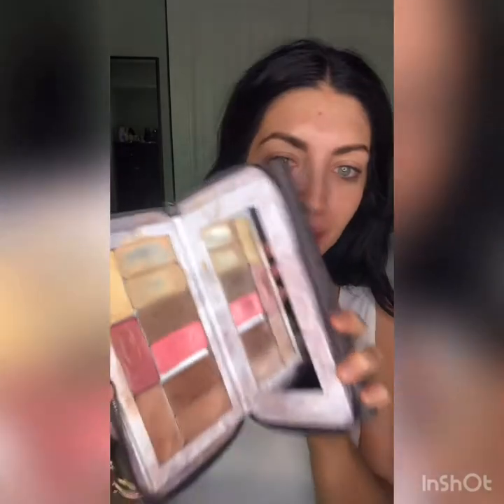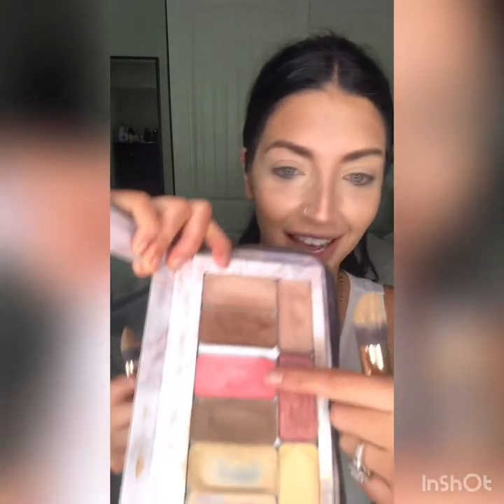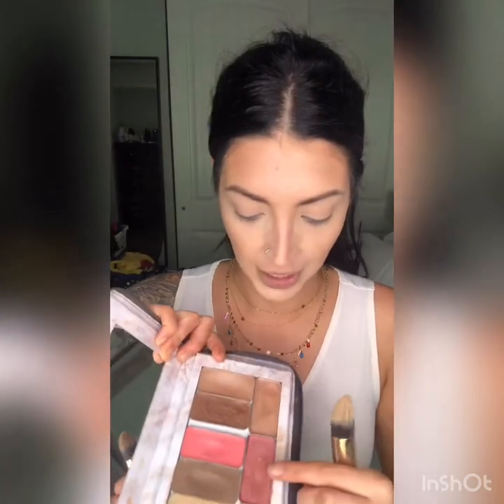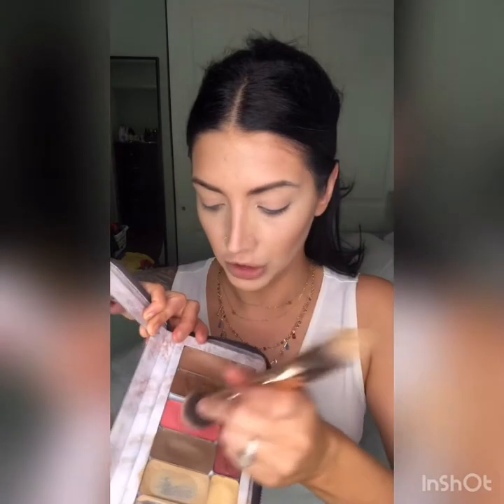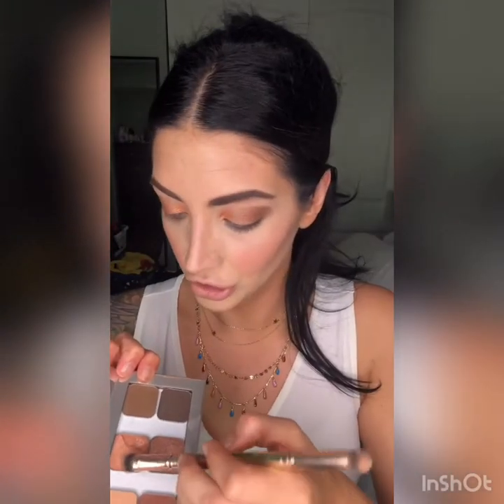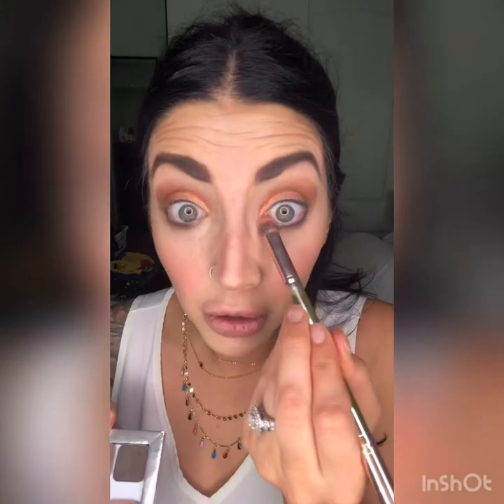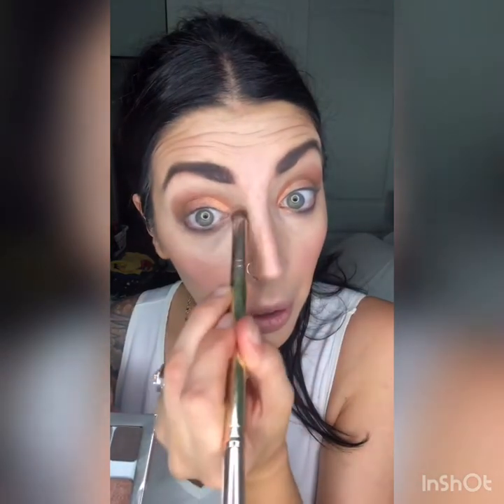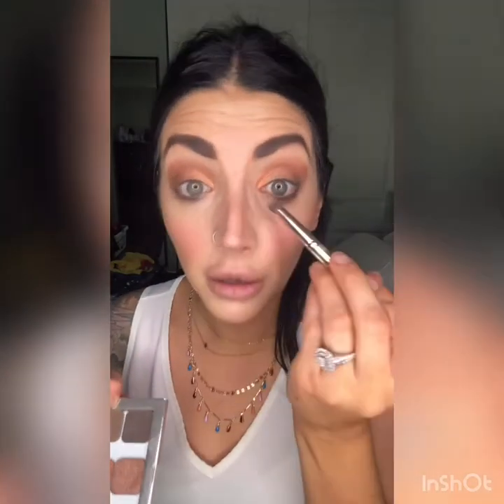The CLUTCH (CINDY)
Check out this amazing vegan or Italian leather gem! Holds everything PLUS all your maskcara! The chain is detachable and this is a must for every woman who is on the go!